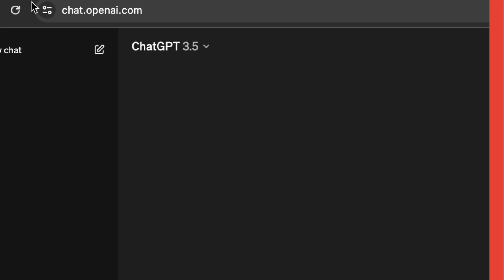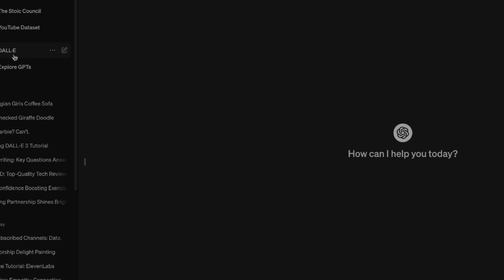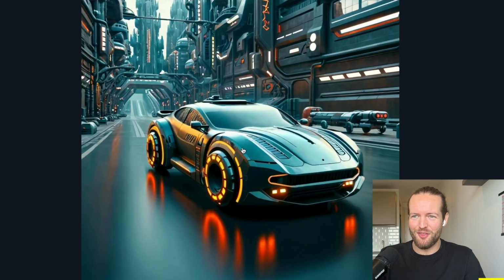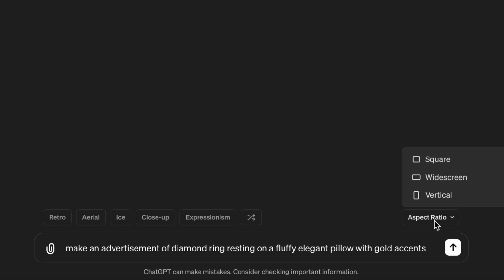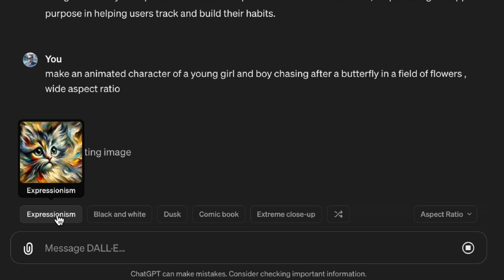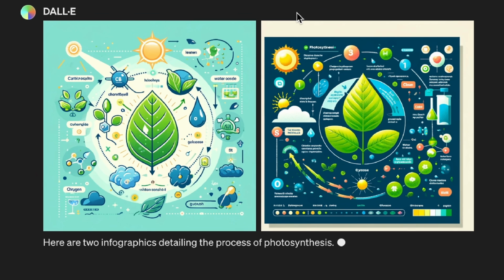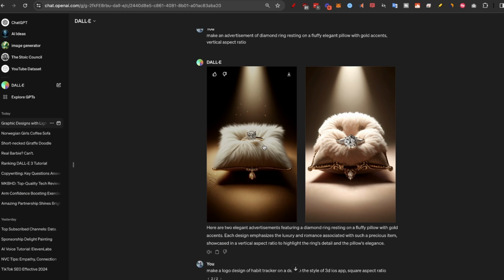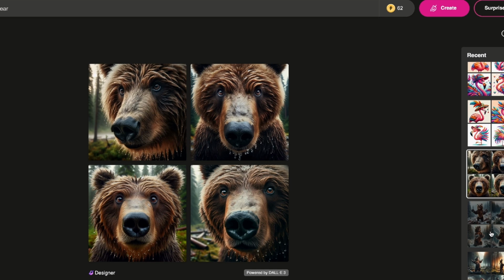How To Use DALL.E-3 - Easy Way to Get The Best Results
Free AI image generator CGDream.ai: Control AI generated visuals in 3D

CGDream is a free AI image generator for creating stunning visuals from text, images and 3D models. Control how you create images with style Filters and 3D models

00:00 - Intro
00:30 - How to get access to Dalle-3
01:05 - Create Your First Image
04:05 - DALLE-3 Custom GPT
05:35 - Advertisement
06:08 - Logo
07:01 - Film or Animation
07:56 - Video Game Concept Art
09:03 - Educational Infographics
09:36 - Text
10:08 - UI/UX Design
10:26 - New Edit Image Option
12:08 - Dall-E Free Access